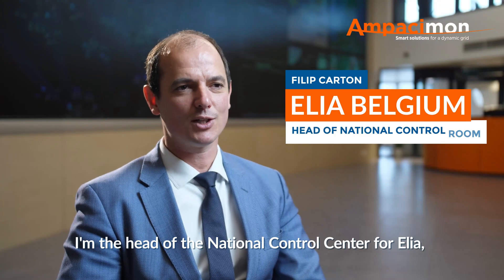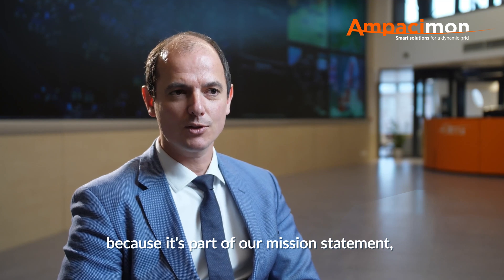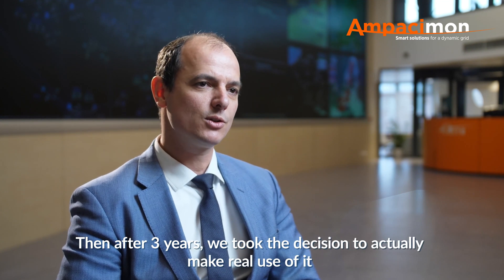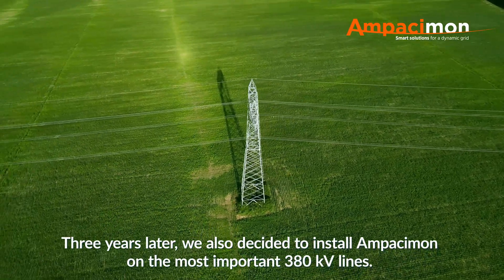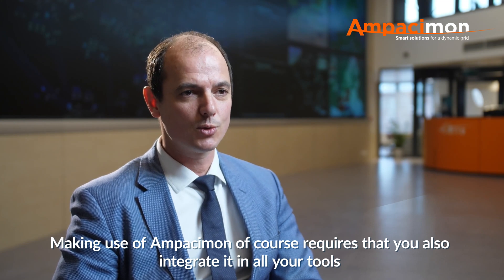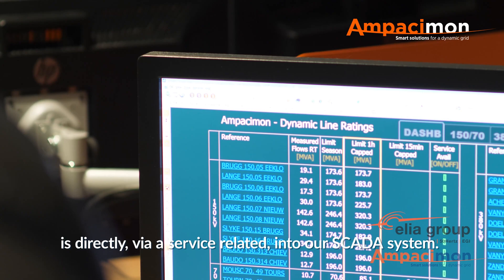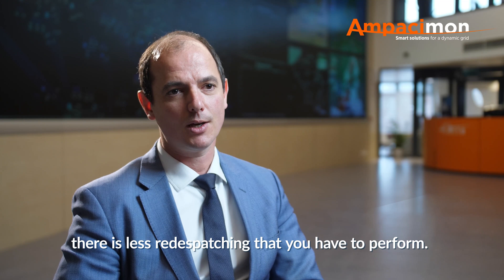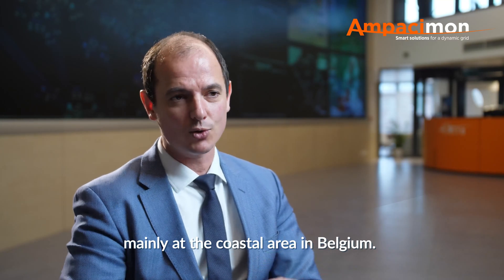Dynamic Line Rating Use Case - Elia Belgium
Learn about Elia's experience using Ampacimon's technology.